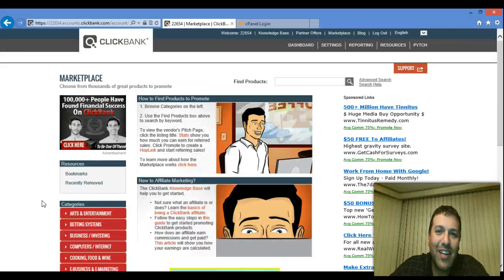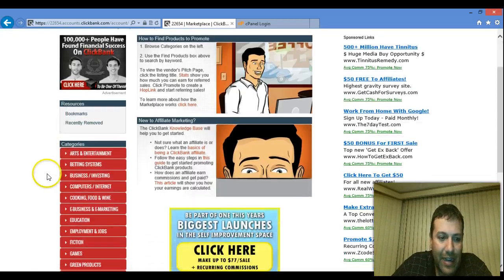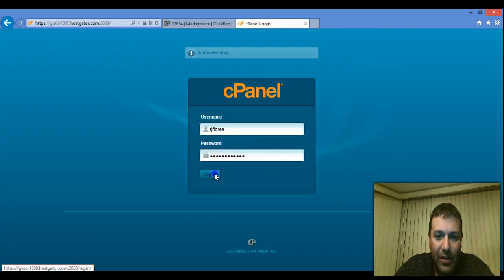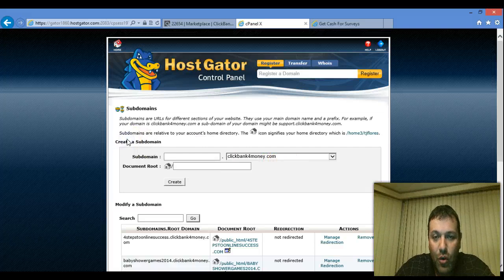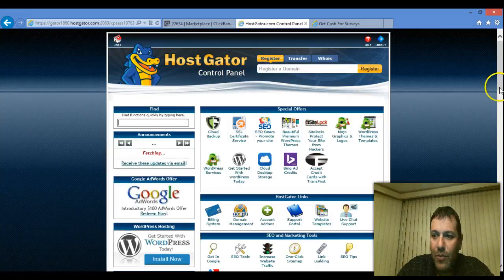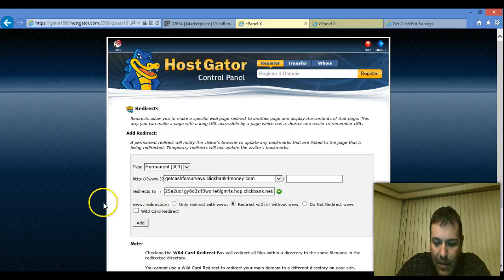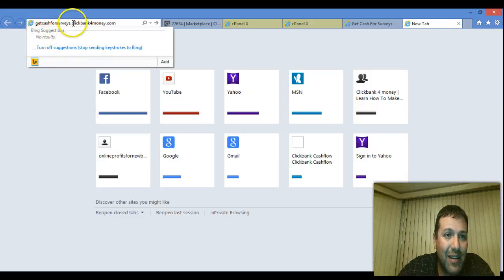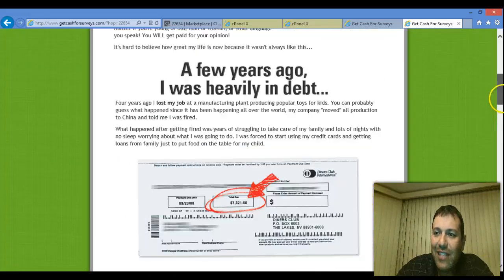Forward A SubDomain Using Clickbank And Hostgator